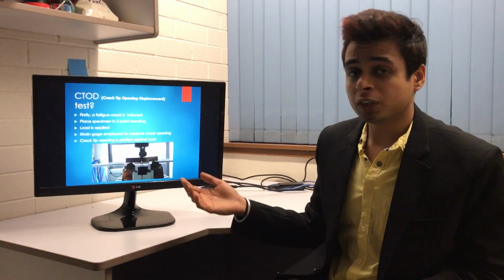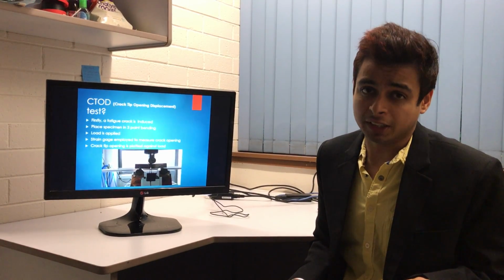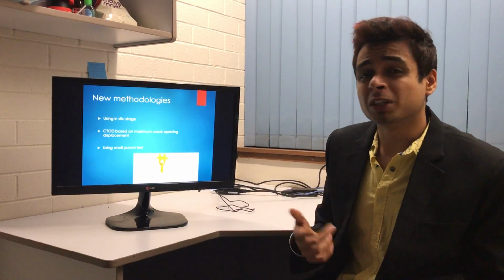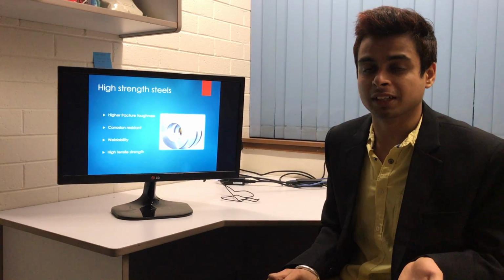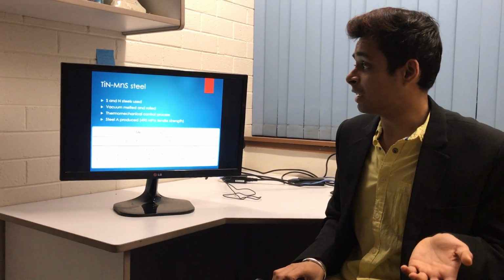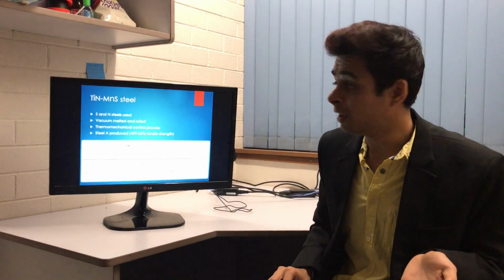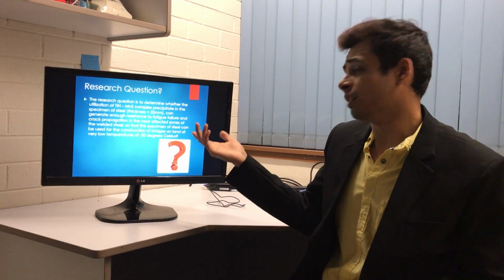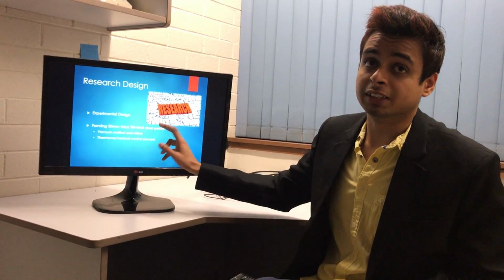ENGG 851 Assessment 3